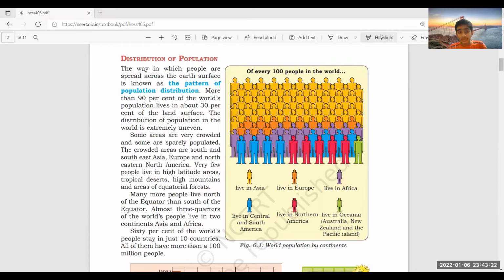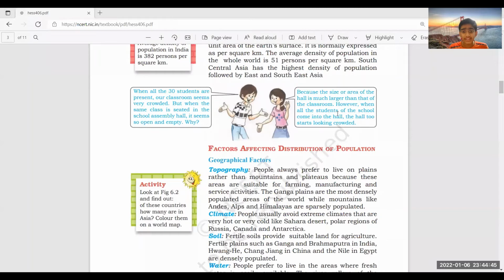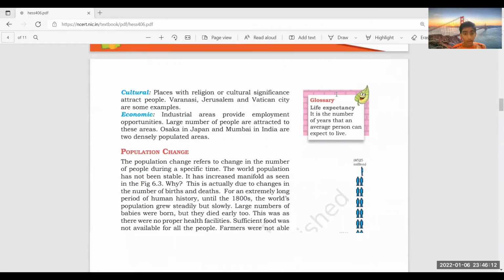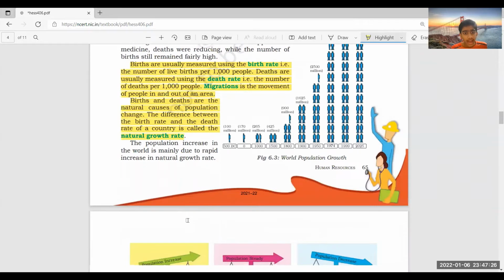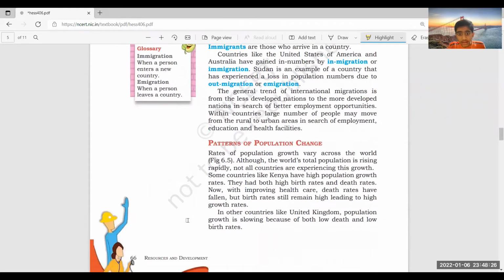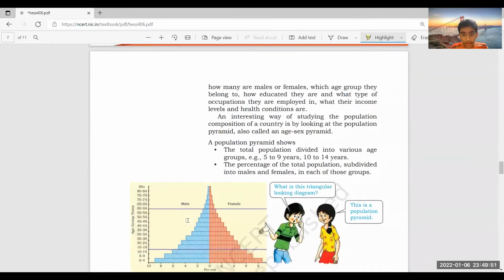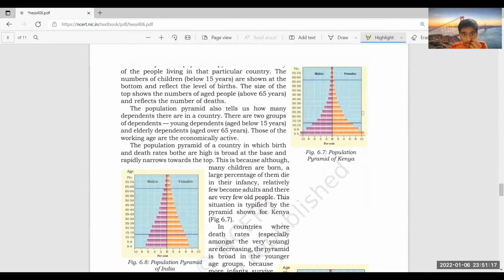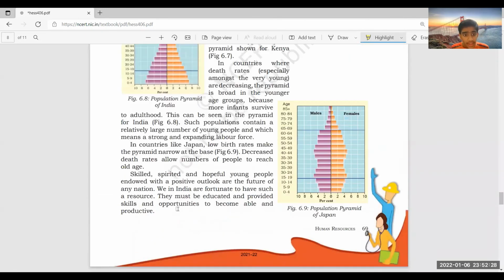NCERT GEOGRAPHY CLASS 8 CHAPTER 6 HUMAN RESOURCES